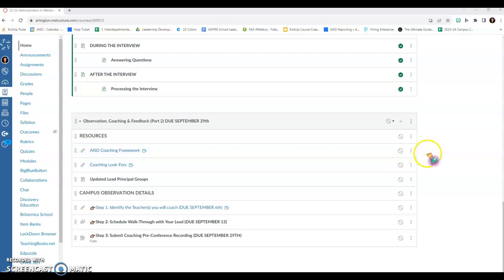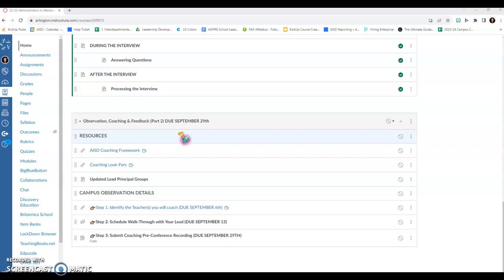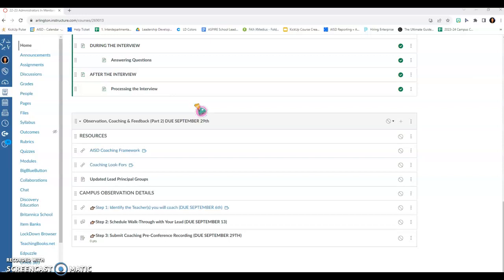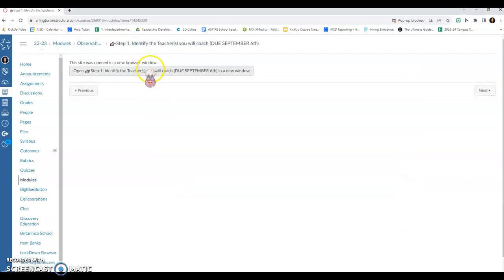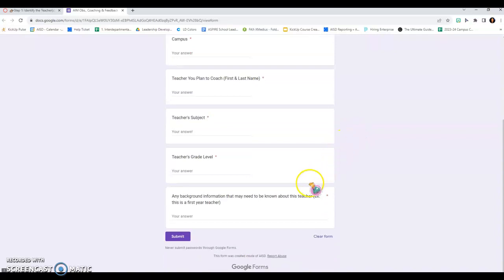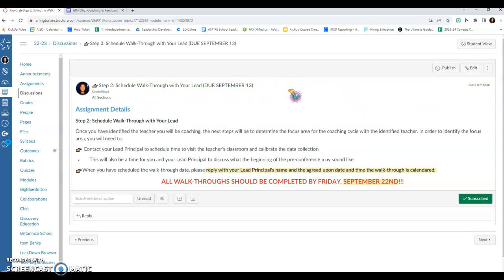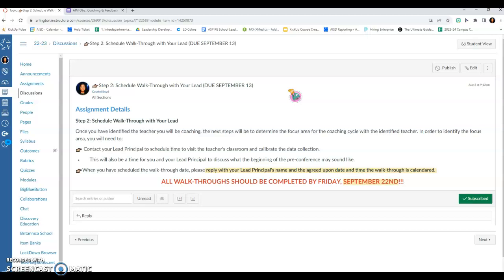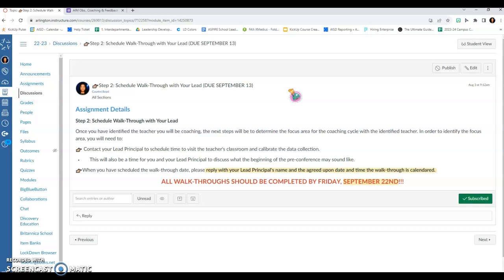AIM Obs.., Coaching & Feedback Part 2 CANVAS Overview